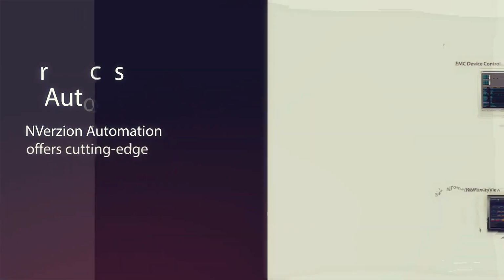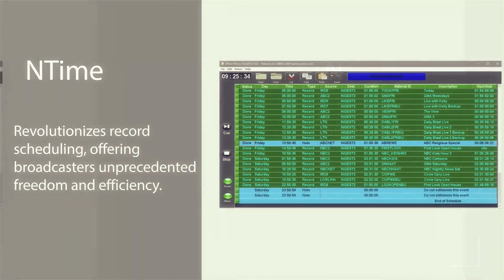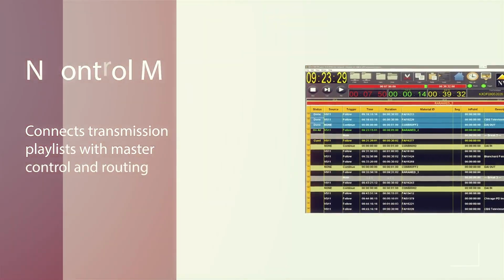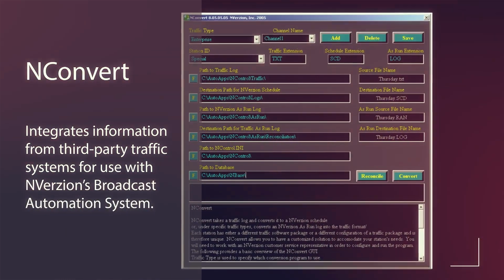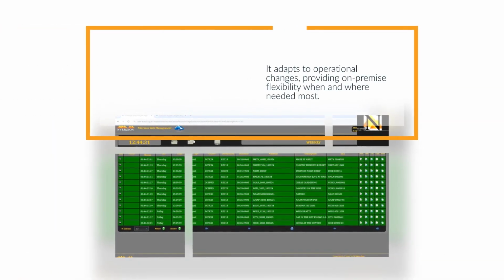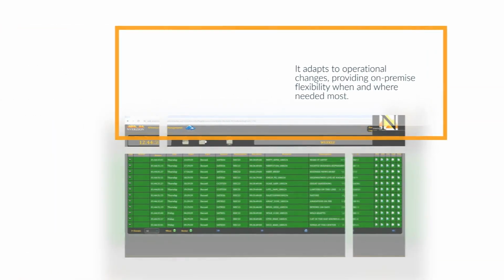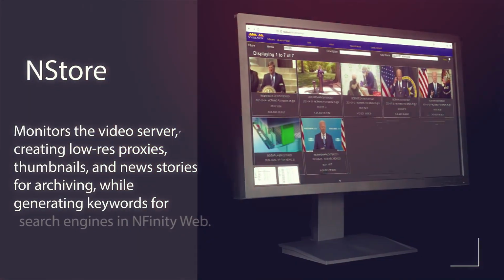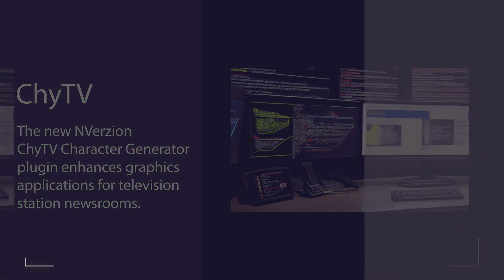NVerzion Automation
A complete look at what's available inside NVerzion's Automation System.
Experience professional broadcast management with our comprehensive playout automation system designed for seamless content delivery. Our playout software integrates advanced records management capabilities with robust file management for video editing features, while the intuitive playout tools ensure smooth operation across your facility. The software suite delivers exceptional performance for broadcast facilities of all sizes.